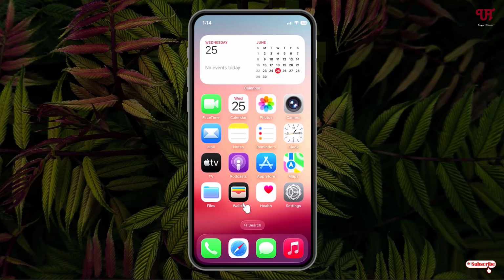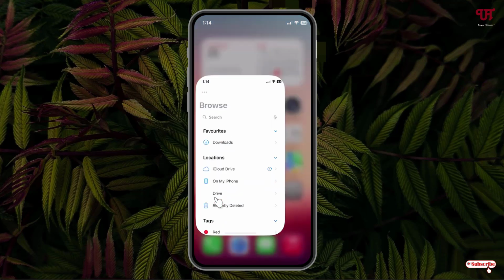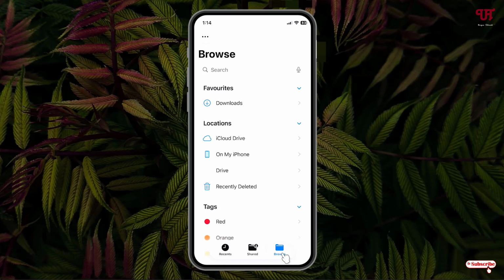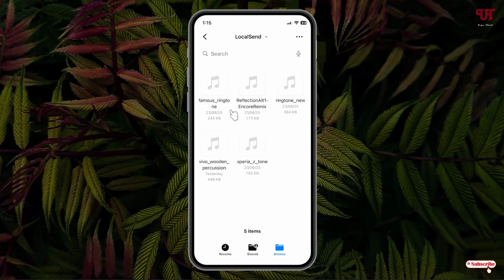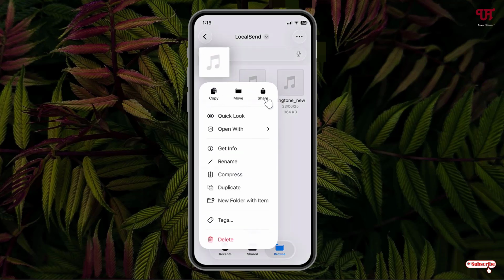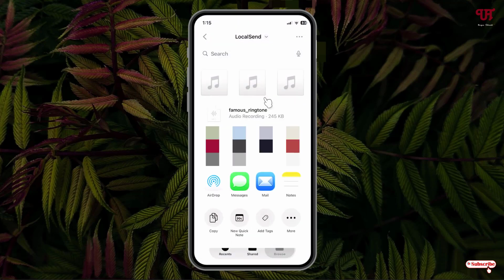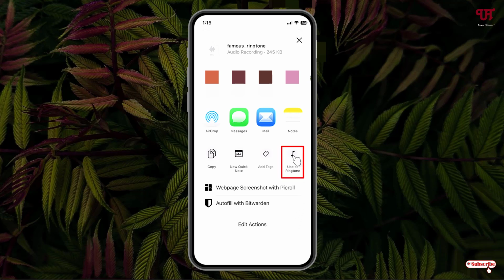How to Set any Saved Music or Audio file as Ringtone in iPhone smartphones ?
This video tutorial is all about How to Set any Saved Music or Audio file as Ringtone in iPhone smartphones.